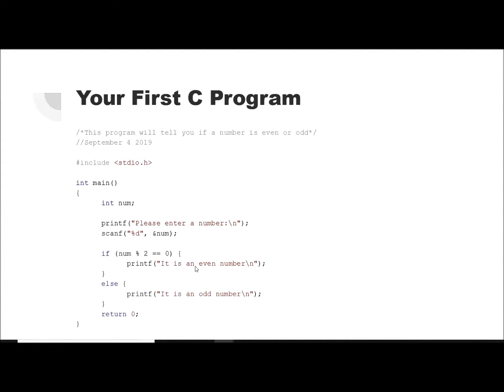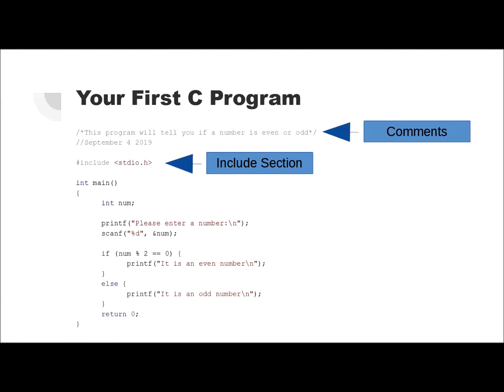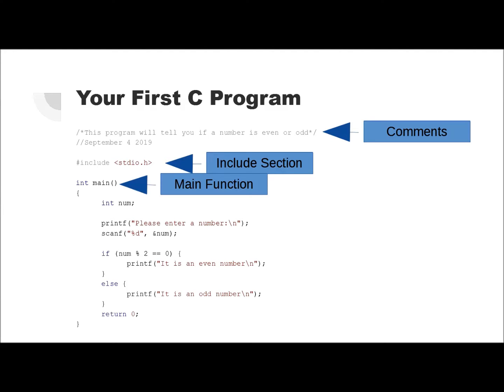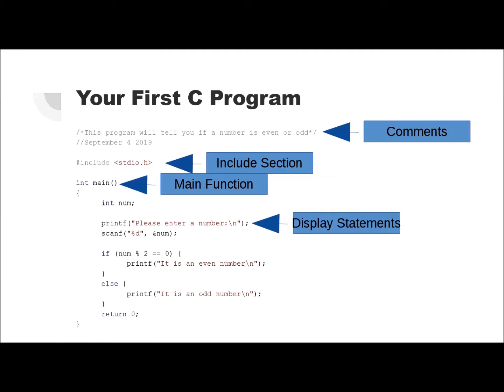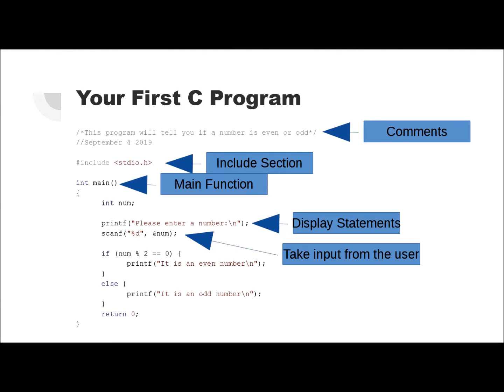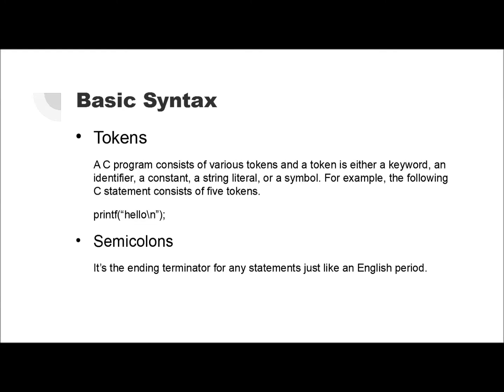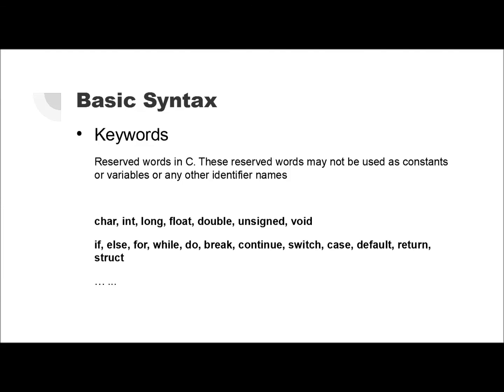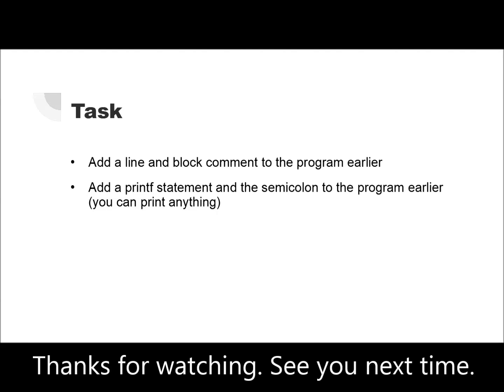Kids First C Tutorial Lesson 2 - Basic Syntax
This is the second lesson of C tutorial. I discussed a real C program, told the structure and function of this program. A demo showed the running result. I also talked about basic syntax, such as tokens, identifiers, keywords, and whitespace. Finally a task was given.